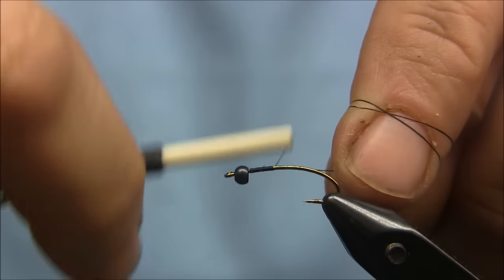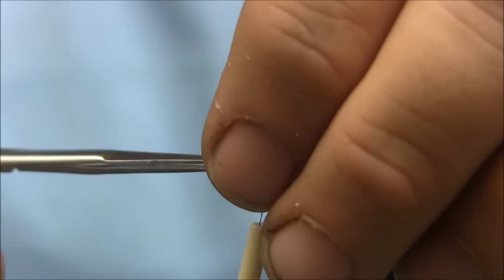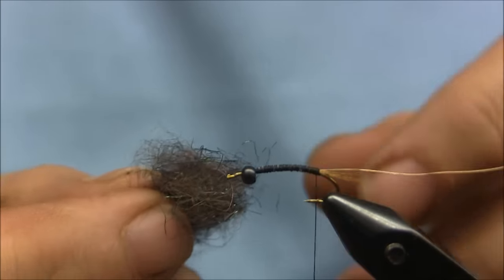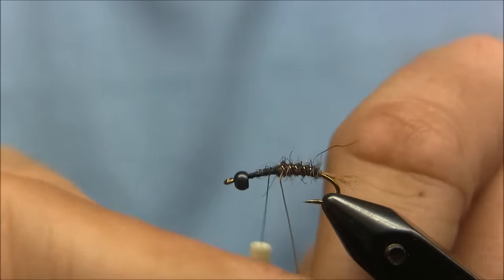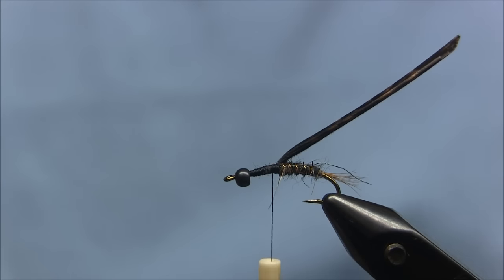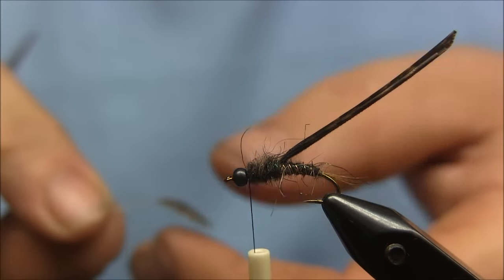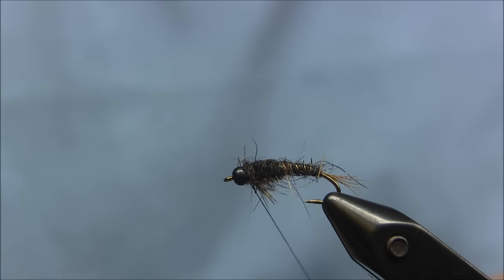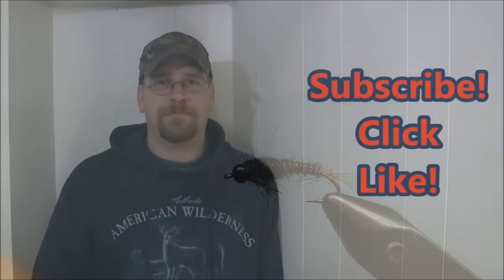Fly tying a Hendrickson Nymph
Hook: 12-14
Bead: black, sized to hook
Thread: black, or any dark thread
Tail: mallard dyed wood duck, or lemon wood duck
Rib: gold wire
Body: dubbing mix of hare and ice dub
Thorax cover: turkey tail
Thorax: same as body
Legs: partridge, woodcock, favorite leg material